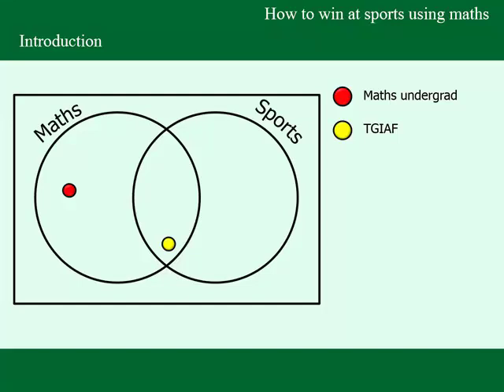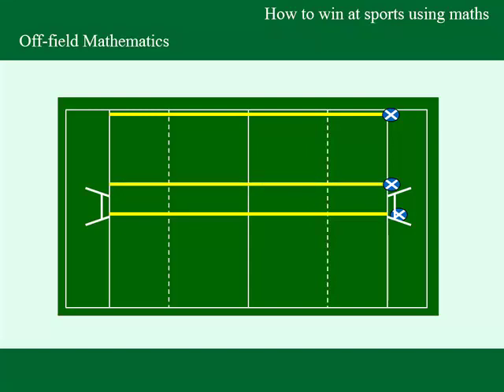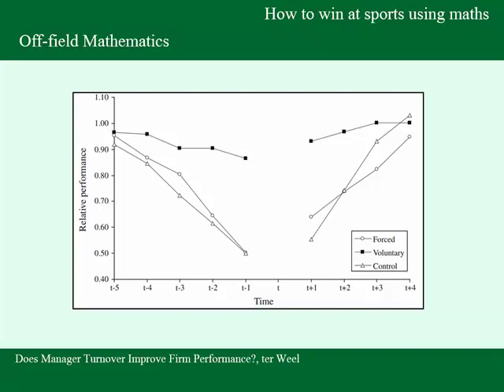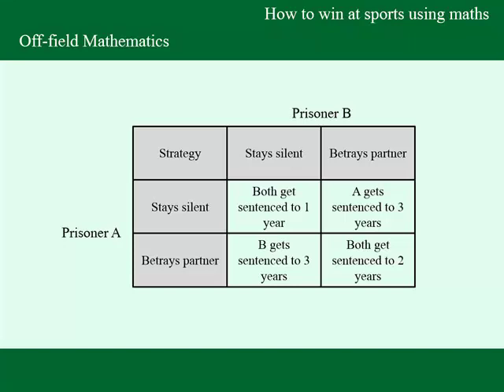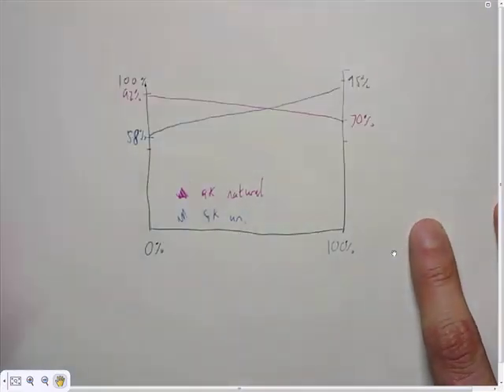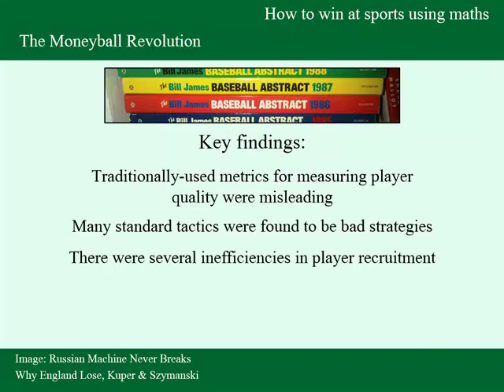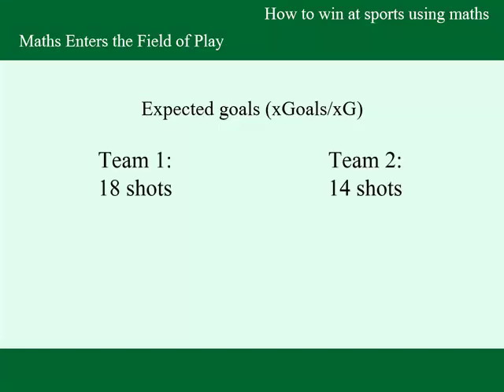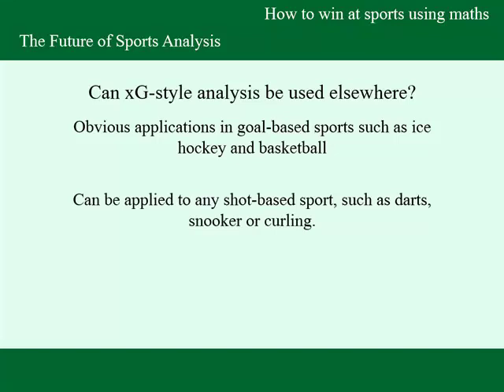How to win at sports using maths